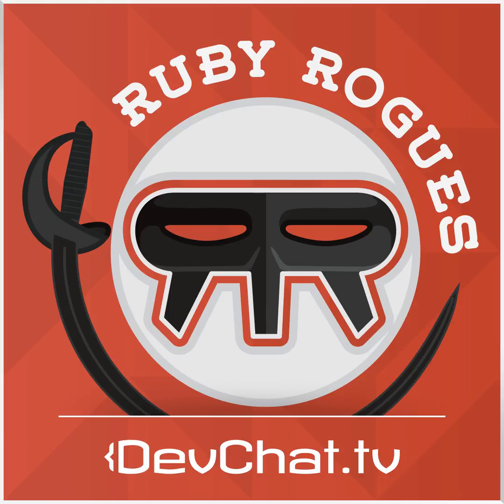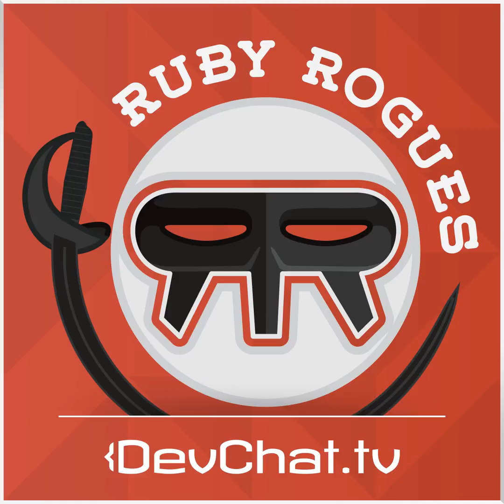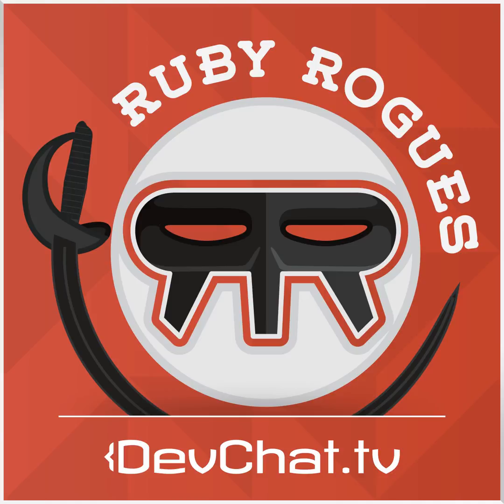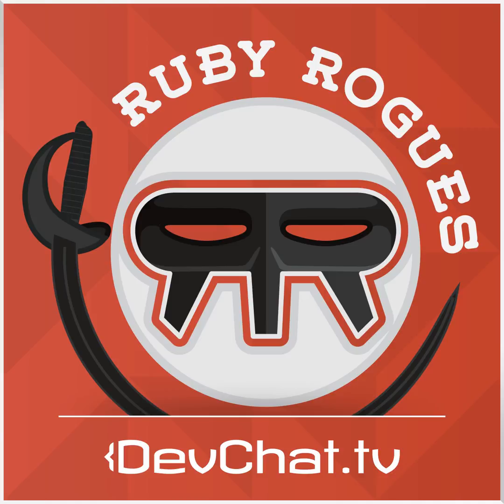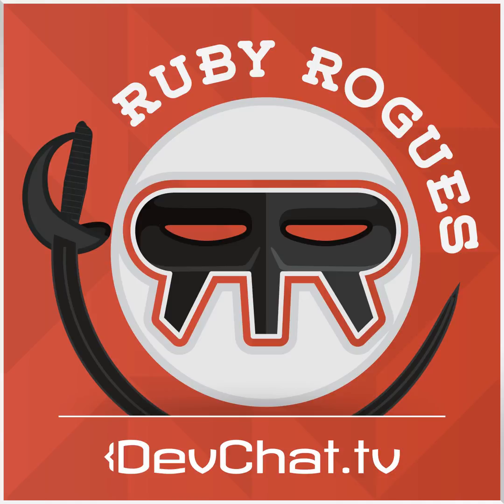RR 214 - Ruby in a Polyglot Architecture at Ruby Remote Conf 2015 - Ruby Rogues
02:28 - Ruby in a Polyglot Architecture (Panel Experience)
04:21 - Does Ruby do well or not in the microservices area? Is Ruby keeping up?
07:30 - What are areas where Ruby still beats other languages?
 - Speed and Momentum
 - Dependency Management
13:12 - Polyglotting Architecture if Only Using Ruby for Build Tools, Deployment Tools, etc.?
 - “Deployment is part of the code.”
16:09 - Error Messages
18:20 - Tradeoffs in a Polyglot Architecture (Negatives)
 - Context Switching
  - DSLs
34:35 - Learning Programming
 - Ruby as a First Language?
 - What is a good language for beginners?
41:24 - Mixing Languages